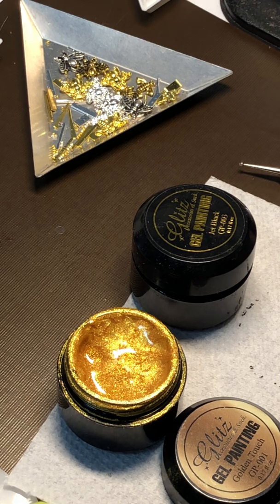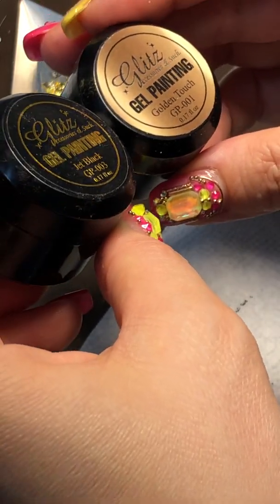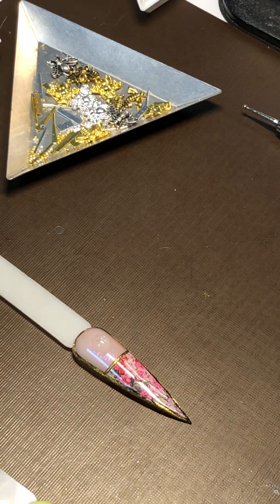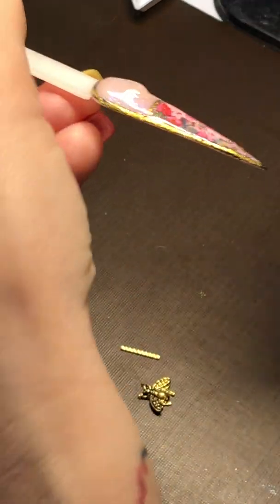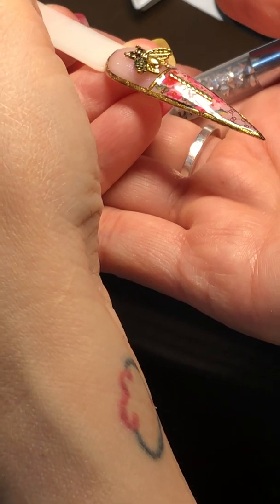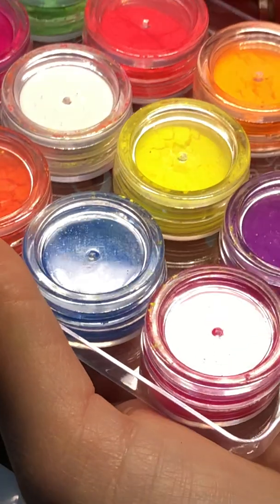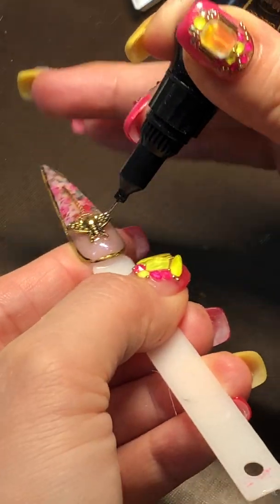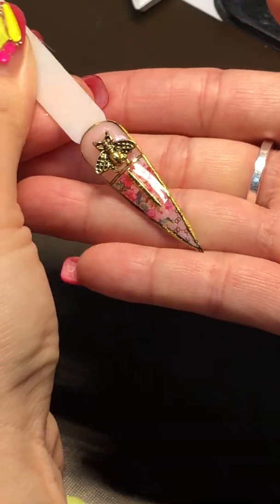Easy Designer Bee Nail Design p2 w Transfer Foil, Metal Art - How to Quick Simple